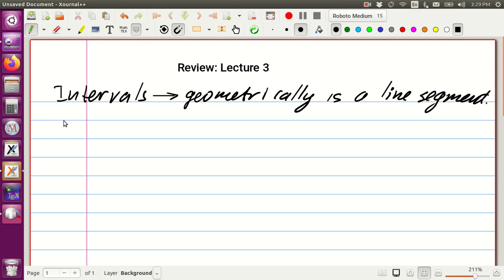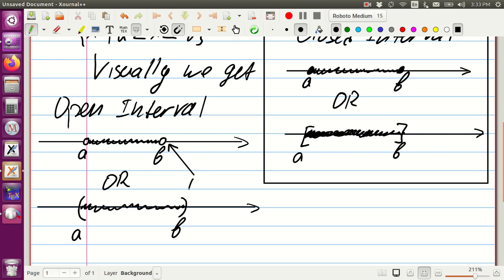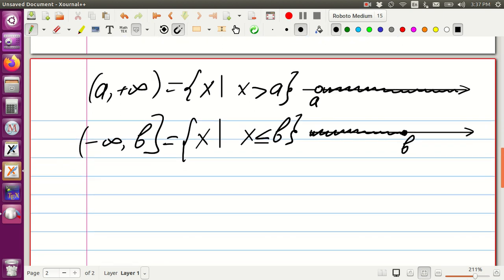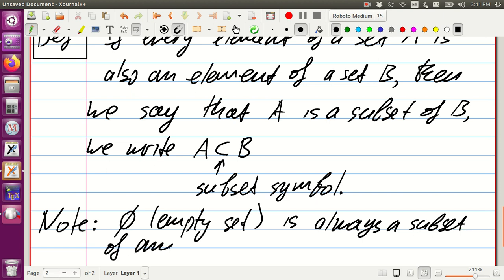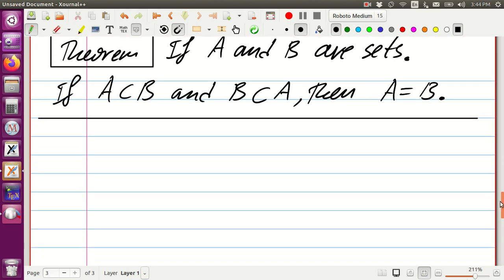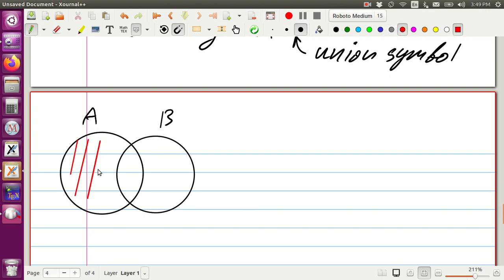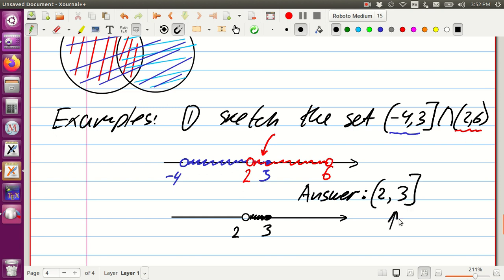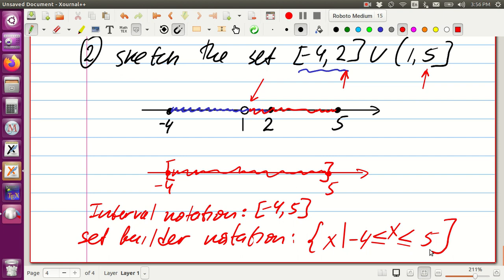Calc1 Lec3 Week1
We introduce Interval notation. We define Intersection and Union of sets.